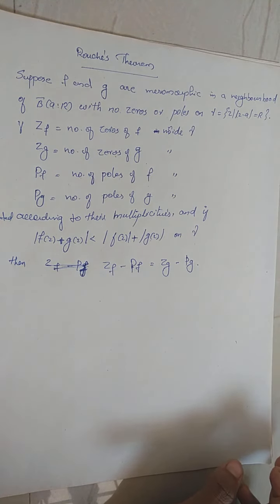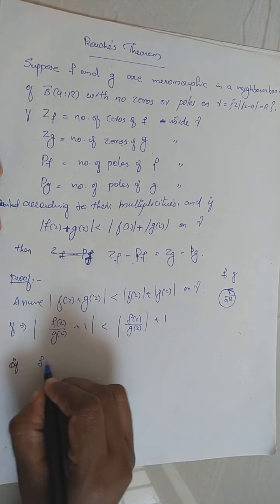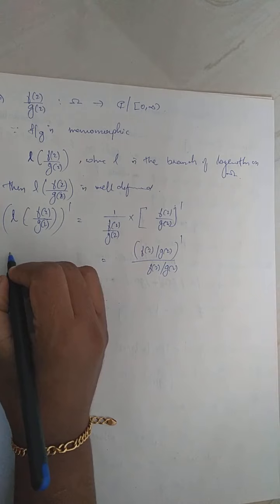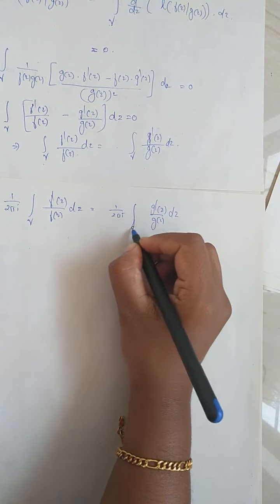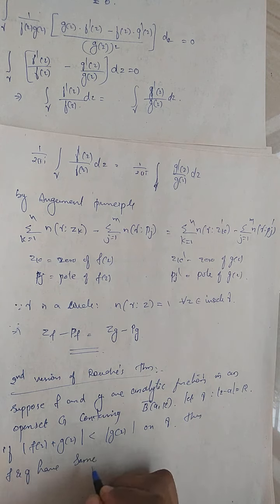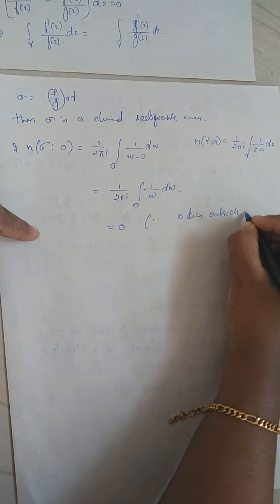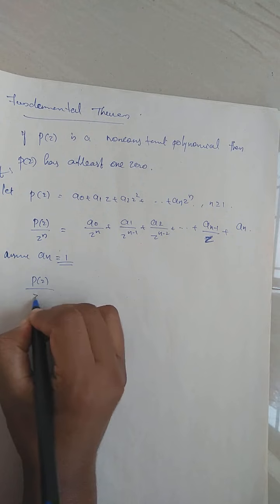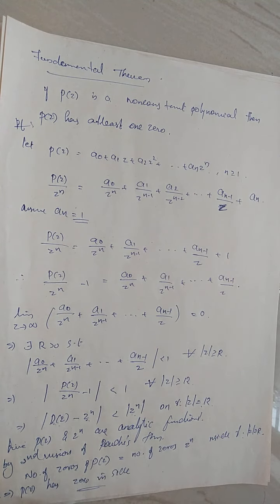Complex Analysis -JB Conway-Rouche's Theorem